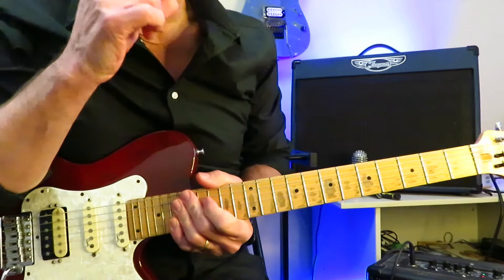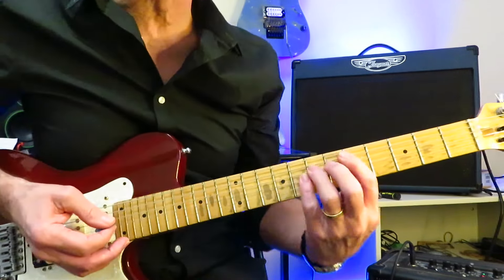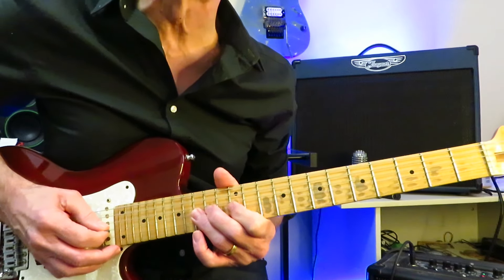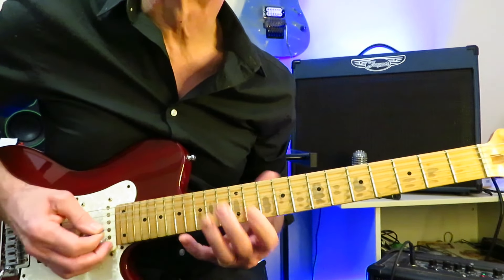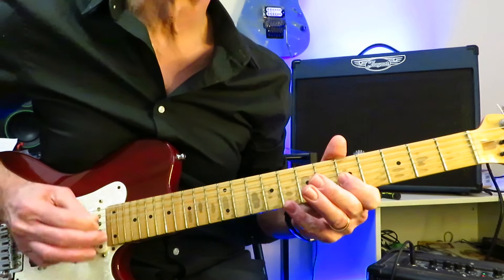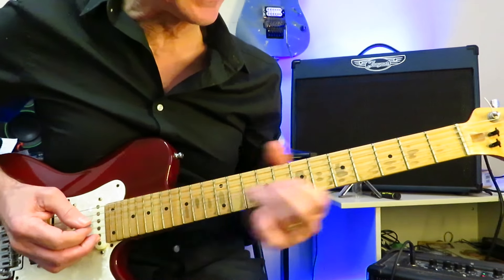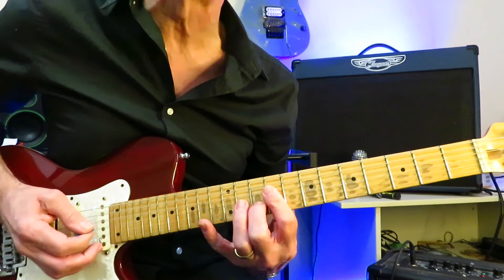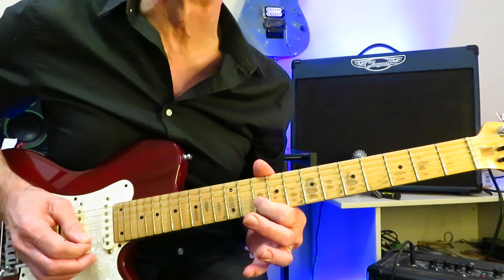How to Play the Solo RIKKI DON'T LOSE THAT NUMBER - Steely Dan. Guitar Lesson / Tutorial.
Hey gang! Today we're going to have a walkthrough of how to play the classic solo to Rikki Don't Lose That Number by the great Jeff "Skunk" Baxter and Steely Dan.

Got you enjoy the tutorial and find it helpful.

Cheers, Kelly